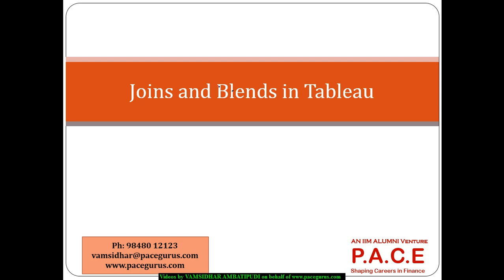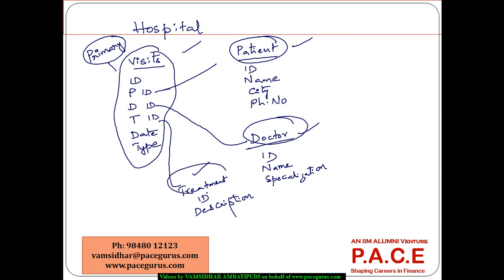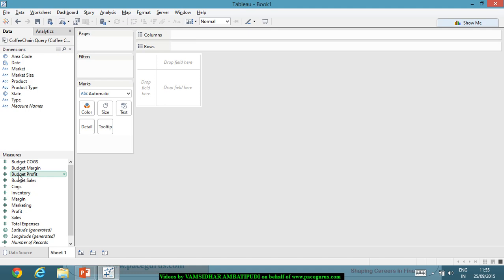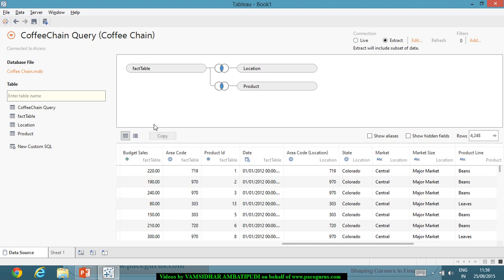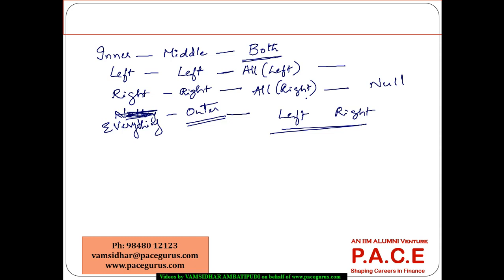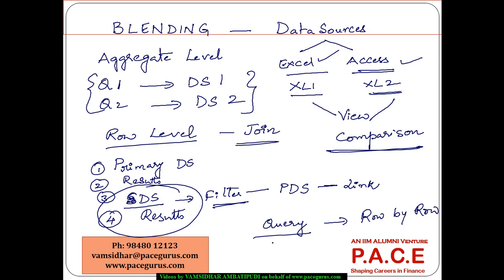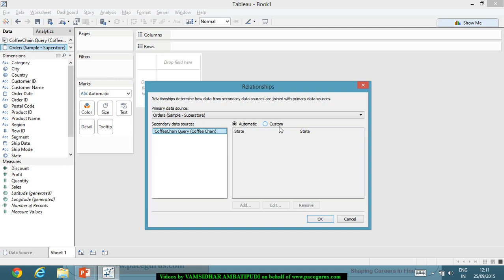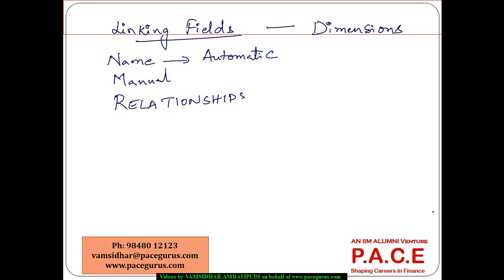Joining Tables and Blending Data Sources in Tableau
Training on Joining Tables and Blending Data Sources in Tableau by Vamsidhar Ambatipudi